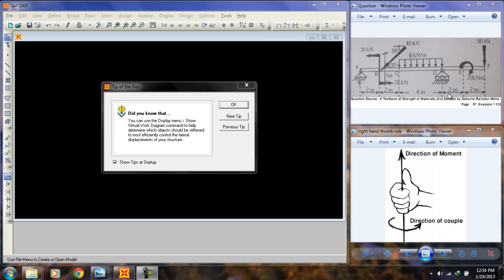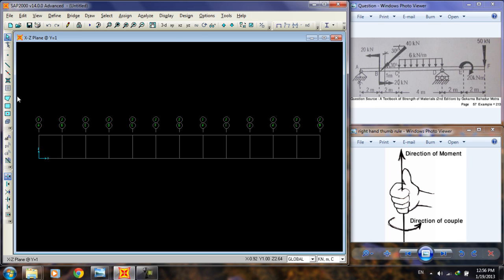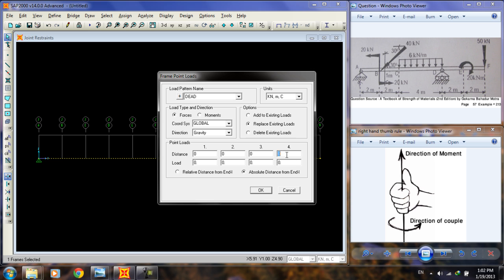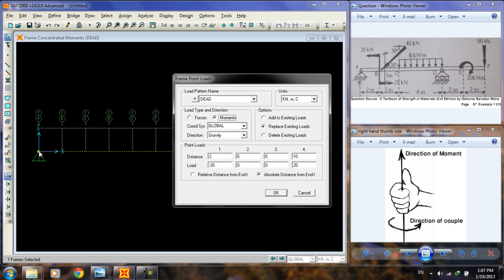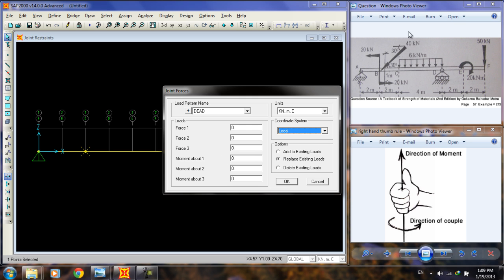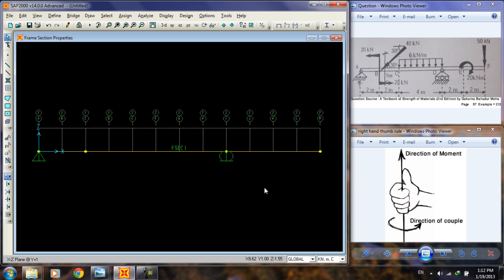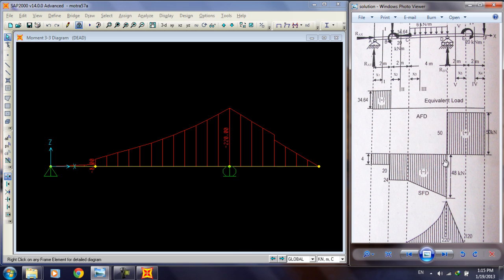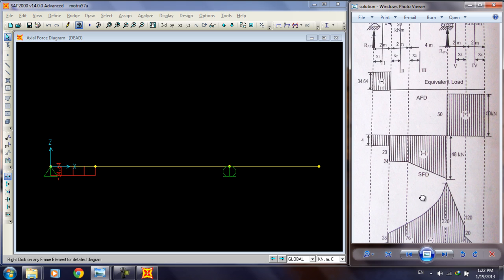SAP2000 Basic Introduction Through Example (Beam)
A very basic SAP2000 tutorial especially targeted to the civil engineering students currently studying in first or second year.